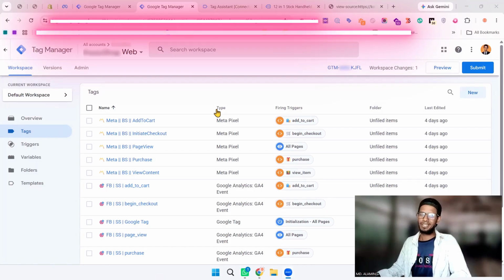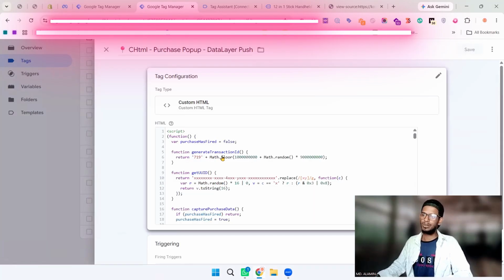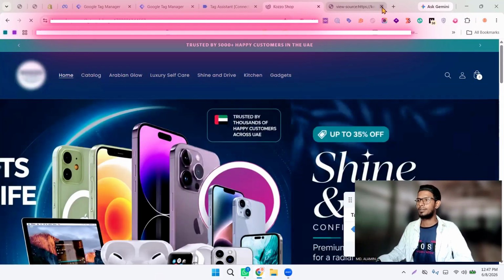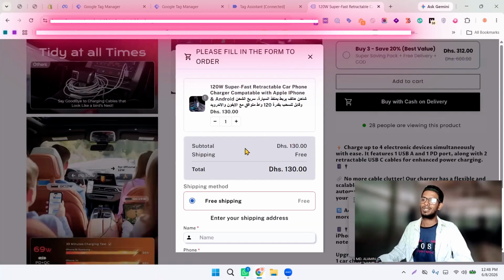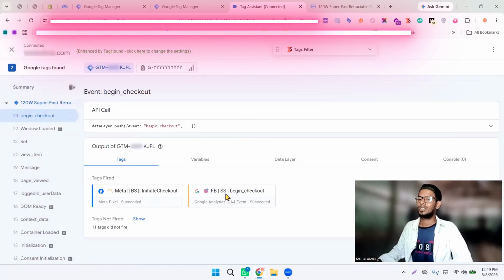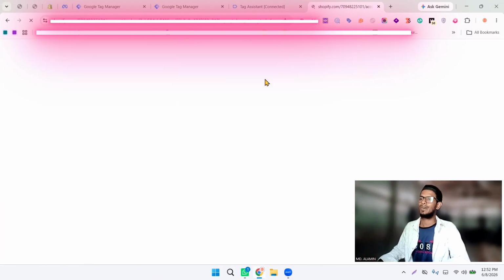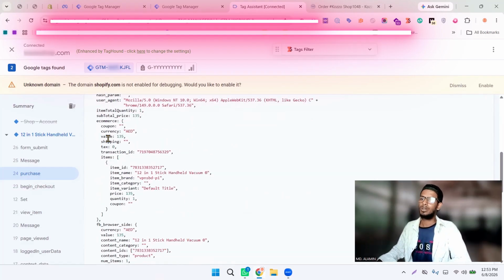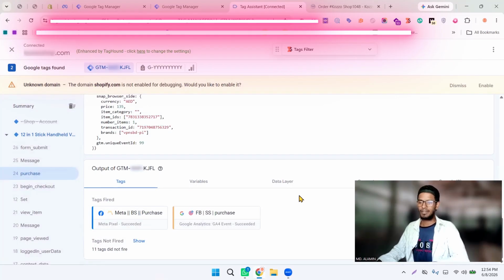Shopify Releasit COD Form Data Layer Setup using GTM (Complete Guide)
This video shows a real client tracking implementation where I successfully configured the 𝗥𝗲𝗹𝗲𝗮𝘀𝗶𝘁 𝗖𝗢𝗗 𝗙𝗼𝗿𝗺 𝗗𝗮𝘁𝗮 𝗟𝗮𝘆𝗲𝗿 using 𝗚𝗼𝗼𝗴𝗹𝗲 𝗧𝗮𝗴 𝗠𝗮𝗻𝗮𝗴𝗲𝗿 (𝗚𝗧𝗠) to send accurate product data and user information across multiple advertising and analytics platforms.

By default, Cash on Delivery (COD) apps like the Releasit COD Form bypass Shopify’s default checkout pages, which completely breaks your conversion tracking. In this step-by-step tutorial, I will show you how to enable a customized, 100% accurate data layer that triggers the exact same tags, triggers, and variables for both your Releasit COD pop-up and the Shopify default checkout page.

We test everything live in GTM 𝗧𝗮𝗴 𝗔𝘀𝘀𝗶𝘀𝘁𝗮𝗻𝘁 and Server-Side Containers to ensure seamless event tracking, deduplication, and better ad optimization.

🚀 𝗜𝗻 𝘁𝗵𝗶𝘀 video, I shared:
✔ Real client Releasit COD form tracking implementation
✔ Setting up a universal data layer for both COD forms and Shopify standard checkout
✔ Tracking key eCommerce events: 𝗣𝗮𝗴𝗲𝗩𝗶𝗲𝘄, 𝗩𝗶𝗲𝘄 𝗖𝗼𝗻𝘁𝗲𝗻𝘁, 𝗕𝗲𝗴𝗶𝗻 𝗖𝗵𝗲𝗰𝗸𝗼𝘂𝘁, and 𝗣𝘂𝗿𝗰𝗵𝗮𝘀𝗲
✔ Sending accurate 𝗽𝗿𝗼𝗱𝘂𝗰𝘁 𝗱𝗮𝘁𝗮, 𝘂𝘀𝗲𝗿 𝗱𝗮𝘁𝗮 (First Name, Phone Number, City, Country), 𝗰𝘂𝗿𝗿𝗲𝗻𝗰𝘆, and 𝘃𝗮𝗹𝘂𝗲 dynamically
✔ Testing events in GTM 𝗧𝗮𝗴 𝗔𝘀𝘀𝗶𝘀𝘁𝗮𝗻𝘁, 𝗚𝗔𝟰 𝗗𝗲𝗯𝘂𝗴𝗩𝗶𝗲𝘄, and 𝗠𝗲𝘁𝗮 𝗘𝘃𝗲𝗻𝘁𝘀 𝗠𝗮𝗻𝗮𝗴𝗲𝗿
✔ 𝗠𝗲𝘁𝗮 𝗣𝗶𝘅𝗲𝗹 + 𝗖𝗼𝗻𝘃𝗲𝗿𝘀𝗶𝗼𝗻 𝗔P𝗜 (𝗖𝗔P𝗜) server-side validation for COD purchases
✔ Fixing missing conversion data to instantly boost your ROAS

🎯 𝗪𝗵𝘆 𝗮𝗰𝗰𝘂𝗿𝗮𝘁𝗲 tracking is important:
When users fill out a pop-up COD form and click the order button, standard tracking codes fail to capture the data. By enabling this custom data layer, ad platforms like 𝗠𝗲𝘁𝗮, 𝗧𝗶𝗸𝗧𝗼𝗸, 𝗚𝗼𝗼𝗴𝗹𝗲 𝗔𝗱𝘀, Pinterest, and 𝗚𝗔𝟰 can dynamically read user and product parameters. This allows algorithms to optimize campaigns properly, build better lookalike audiences, reduce wasted ad spend, and scale your sales.

⚠️ 𝗜𝗳 𝘆𝗼𝘂 are facing issues like:
❌ Missing 𝗣𝘂𝗿𝗰𝗵𝗮𝘀𝗲 events from Releasit COD Form
❌ Broken 𝗕𝗲𝗴𝗶𝗻 𝗖𝗵𝗲𝗰𝗸𝗼𝘂𝘁 tracking on pop-ups
❌ Low 𝗘𝘃𝗲𝗻𝘁 𝗠𝗮𝘁𝗰𝗵 𝗤𝘂𝗮𝗹𝗶𝘁𝘆 on Meta Events Manager
❌ Missing customer phone numbers or locations in server data
❌ Data mismatch between Shopify backend and ad platforms
❌ Tracking working for standard checkout but failing for COD orders

Then this video will help you fix your tracking data and get 100% accurate reporting.

💼 𝗜 𝗵𝗲𝗹𝗽 businesses with:
✔ 𝗖𝗼𝗻𝘃𝗲𝗿𝘀𝗶𝗼𝗻 𝗔𝗣𝗜 (𝗖𝗔𝗣𝗜)
✔ 𝗧𝗶𝗸𝗧𝗼𝗸 𝗣𝗶𝘅𝗲𝗹 + 𝗘𝘃𝗲𝗻𝘁𝘀 𝗔P𝗜
✔ 𝗦𝗲𝗿𝘃𝗲𝗿-𝗦𝗶𝗱𝗲 𝗧𝗿𝗮𝗰𝗸𝗶𝗻𝗴
✔ 𝗚𝗼𝗼𝗴𝗹𝗲 𝗧𝗮𝗴 𝗠𝗮𝗻𝗮𝗴𝗲𝗿 (𝗚𝗧𝗠)
✔ 𝗚𝗔𝟰 𝗘-𝗰𝗼𝗺𝗺𝗲𝗿𝗰𝗲 𝗧𝗿𝗮𝗰𝗸𝗶𝗻𝗴
✔ 𝗚𝗼𝗼𝗴𝗹𝗲 𝗔𝗱𝘀 𝗖𝗼𝗻𝘃𝗲𝗿𝘀𝗶𝗼𝗻 𝗧𝗿𝗮𝗰𝗸𝗶𝗻𝗴
✔ 𝗦𝘁𝗮𝗽𝗲.𝗶𝗼 𝗦𝗲𝗿𝘃𝗲𝗿 𝗦𝗶𝗱𝗲 𝗧𝗿𝗮𝗰𝗸𝗶𝗻𝗴
✔ 𝗦𝗵𝗼𝗽𝗶𝗳𝘆 𝗮𝗻𝗱 𝗪𝗼𝗼𝗖𝗼𝗺𝗺𝗲𝗿𝗰𝗲 𝗧𝗿𝗮𝗰𝗸𝗶𝗻𝗴
✔ 𝗟𝗲𝗮𝗱 𝗧𝗿𝗮𝗰𝗸𝗶𝗻𝗴 & 𝗘-𝗰𝗼𝗺𝗺𝗲𝗿𝗰𝗲 𝗔𝗻𝗮𝗹𝘆𝘁𝗶𝗰𝘀